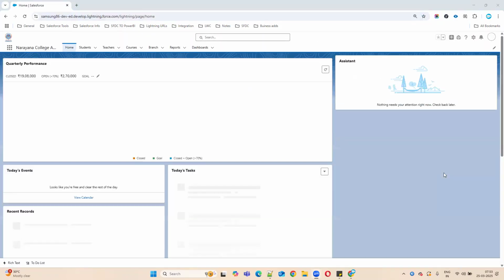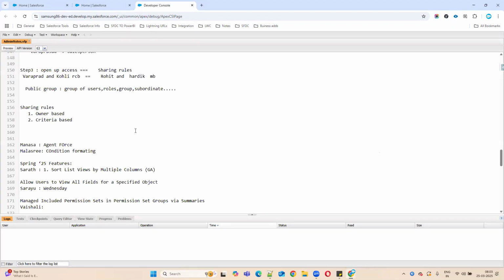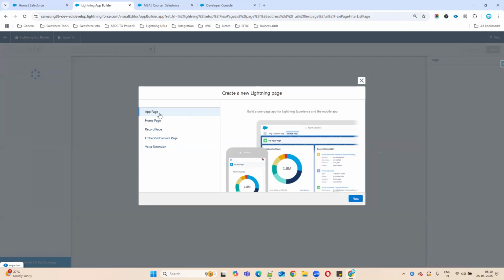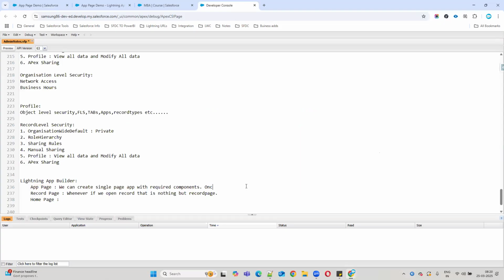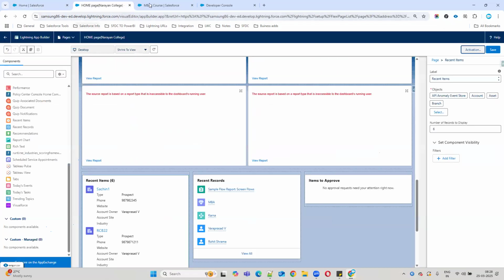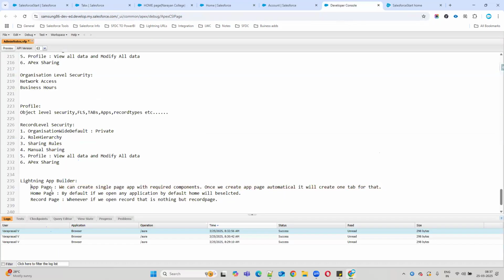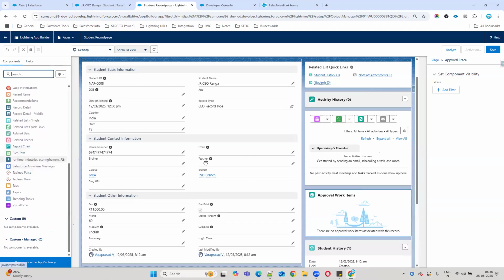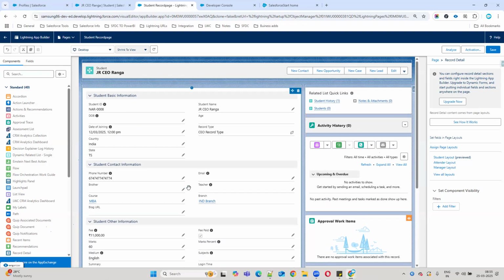Video30 Lightning App Builder in Salesforce Explained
In this video, we explore the Salesforce Lightning App Builder step-by-step. You’ll learn how to create custom Lightning pages, add components, use templates, assign visibility rules, and design personalized user experiences in Lightning Experience.

What is Lightning App Builder?

Lightning Pages vs Home vs Record Pages

Standard & Custom Components

Dynamic Forms

Page Templates

Activation & Assignment

Best practices
Salesforce Latest scenario-based  Interview  Questions :